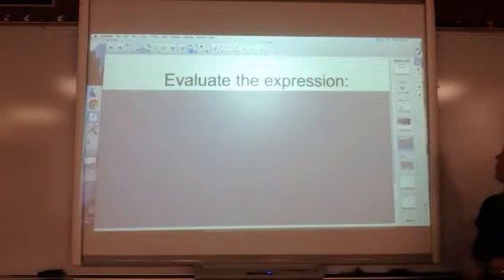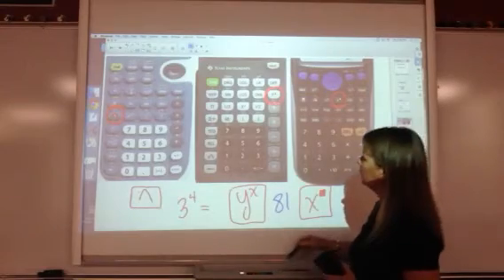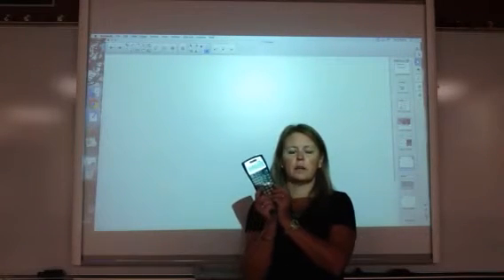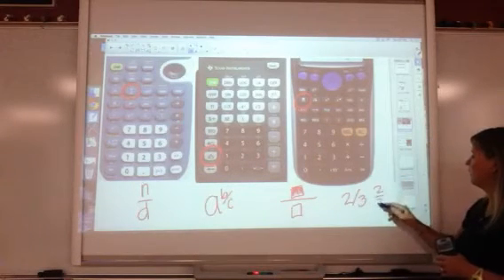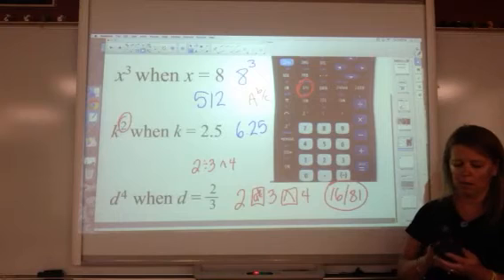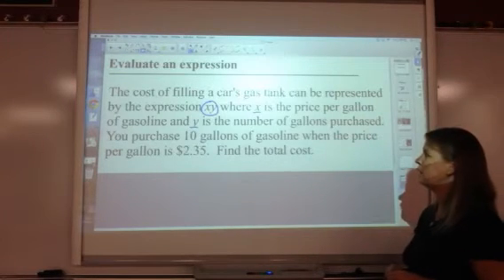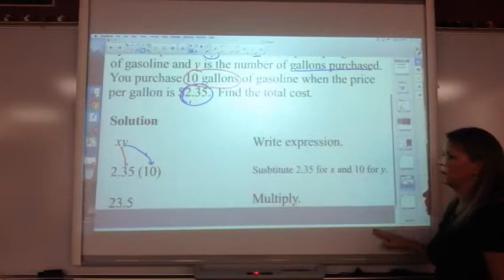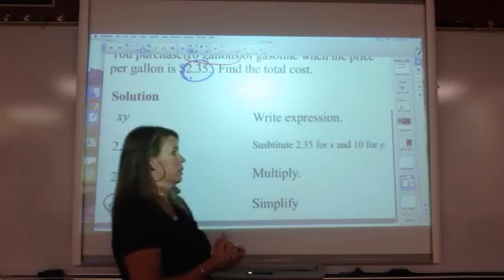Algebra sec 1.1 - Part 2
Part 2 of two videos.